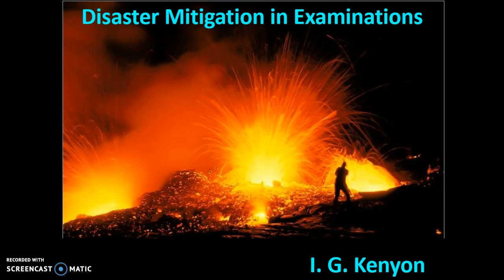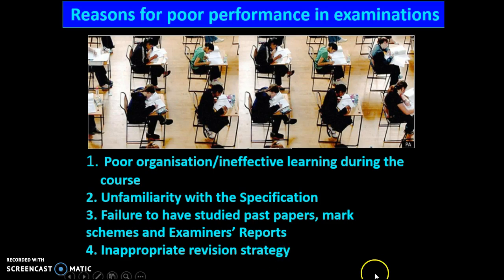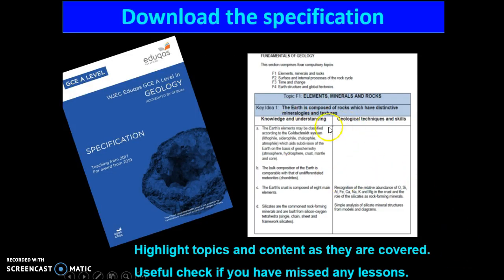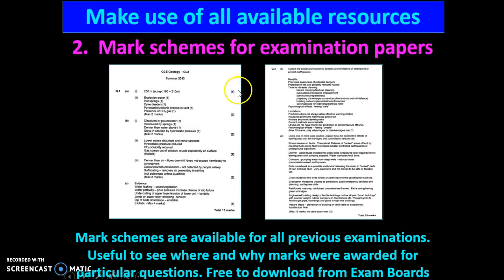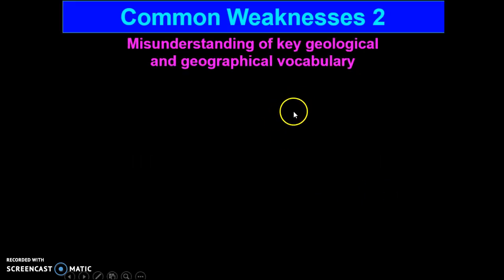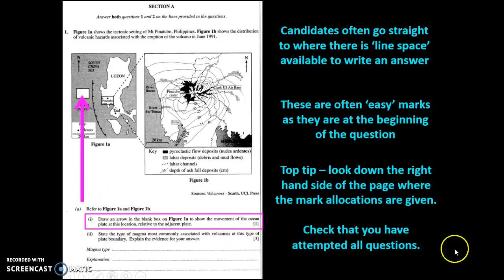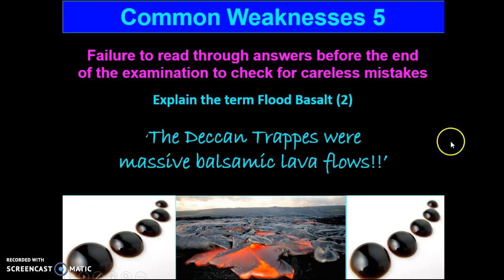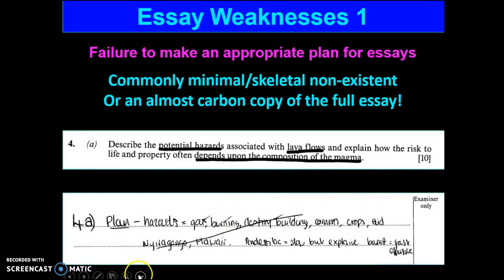Disaster Mitigation in Examinations